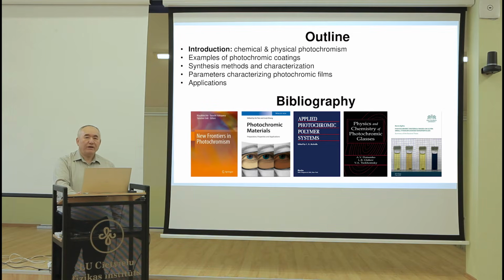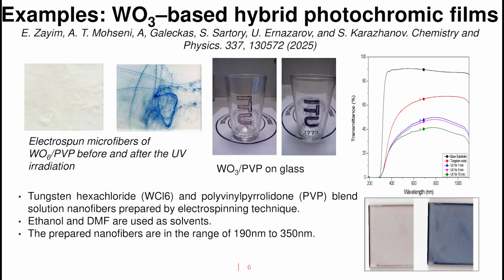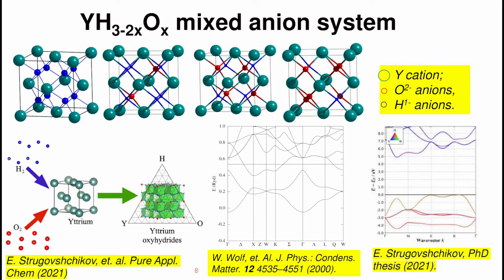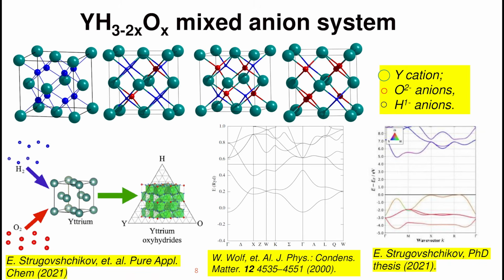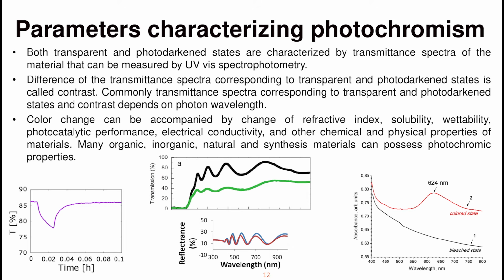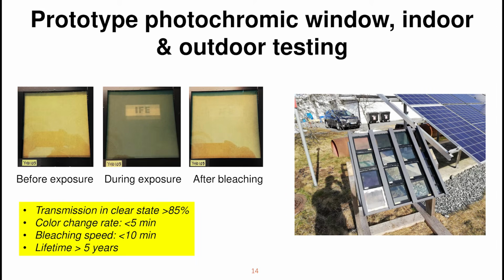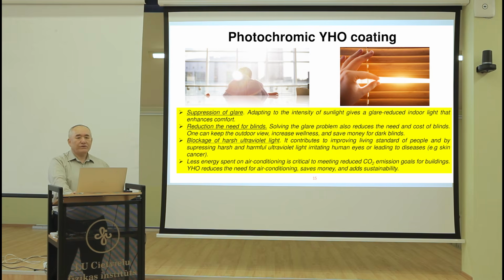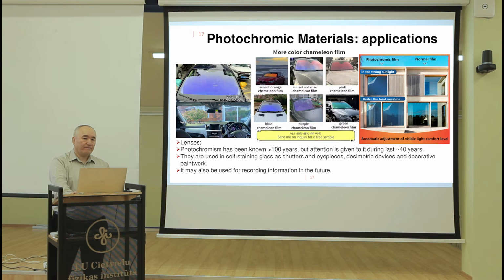LECTURE Nr.2: ADAPTIVE PHOTOCHROMIC THIN FILMS FOR SMART WINDOWS / Dr.phys Smagul Karazhanov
This lecture offers a comprehensive exploration of adaptive photochromic thin films and their promising role in smart window technologies. It begins with an introduction to photochromism, covering essential terminology, classifications, and the fundamental physical and chemical mechanisms that govern the photochromic effect.
A wide range of photochromic materials is discussed, including inorganic compounds such as transition metal oxides, organic polymers, hybrid systems, and emerging mixed-anion materials, with emphasis on their optical properties and suitability for dynamic light modulation.
The lecture details various synthesis and deposition techniques, including magnetron sputtering, chemical deposition, vacuum-based thin film fabrication, and powder synthesis via ball milling and wet chemical methods. Advanced characterization techniques are highlighted for evaluating structural and optical performance.
Key performance parameters of photochromic coatings are examined, including transmittance in transparent and photodarkened states, optical contrast, switching times (photodarkening and bleaching), and cyclic stability under repeated illumination.
The integration of photochromic coatings into smart window systems is discussed in the context of practical challenges such as response time, durability, environmental stability, and energy efficiency.
Through selected case studies and recent research developments, the lecture demonstrates how adaptive photochromic materials can contribute to sustainable architecture by regulating solar heat gain, enhancing indoor comfort, and reducing energy consumption.
This lecture is tailored for a multidisciplinary audience with interests in materials science, applied physics, nanotechnology, and energy-efficient building technologies.
It will be particularly valuable for graduate students and researchers in solid-state physics, chemistry, and materials engineering, as well as professionals in smart building design, industry experts developing advanced coatings and solar control systems, and policy makers focused on climate-responsive infrastructure.